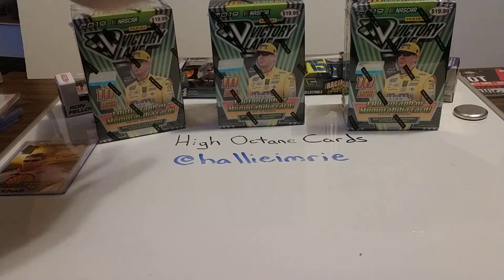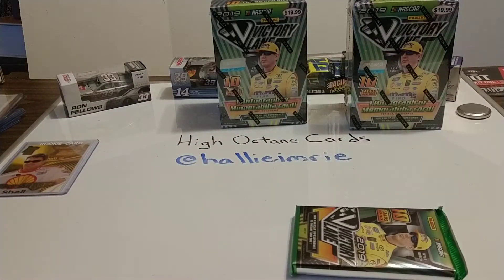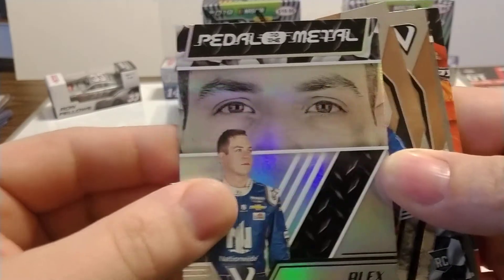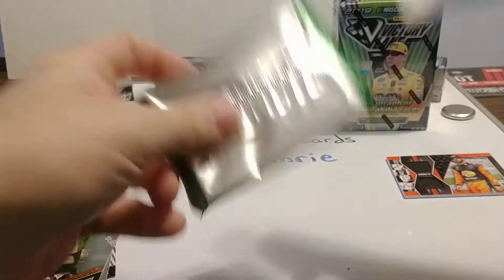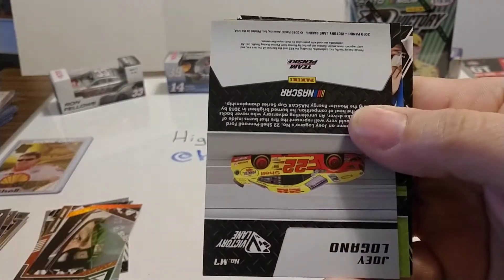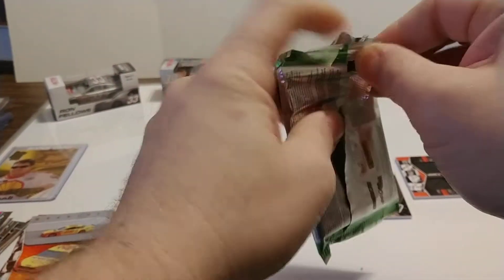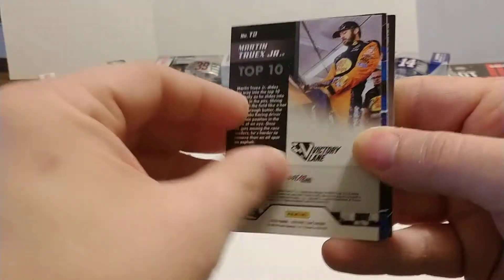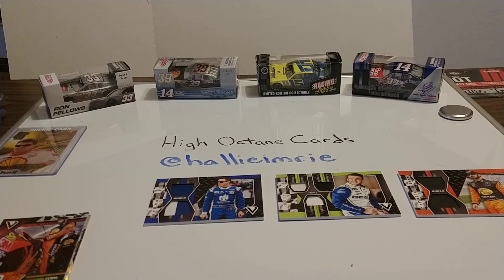2019 Panini Victory Lane Three Blaster Box Break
Breaking three blaster boxes of 2019 Panini Victory Lane.  Enjoy.